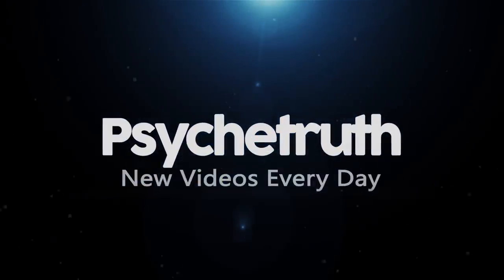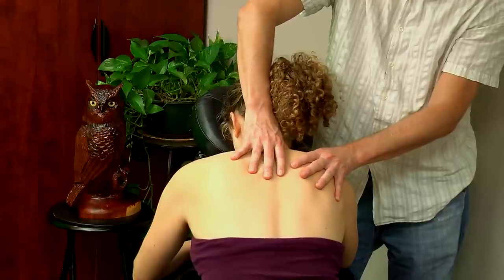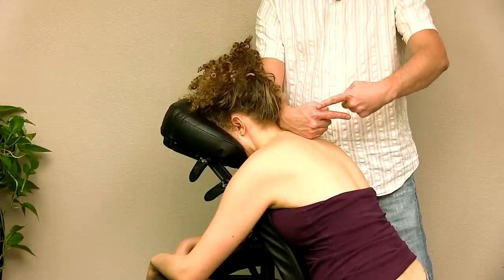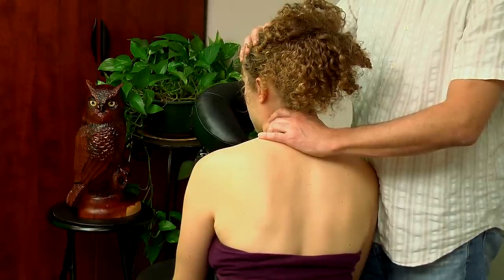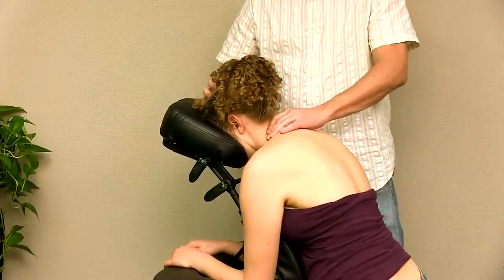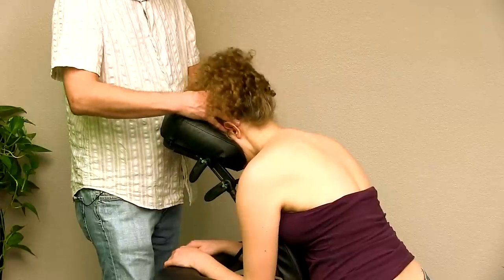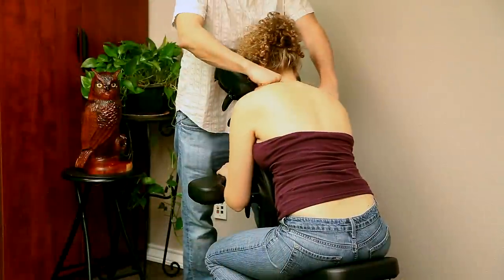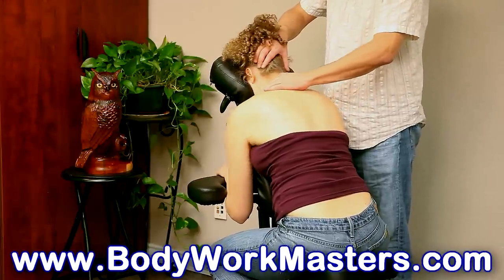HD Head, Shoulders, Neck Massage Therapy Techniques Chair, Greg Gorey Bodywork Masters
HD Head, Shoulders, NeckMassage Therapy Techniques Chair, Greg Gorey Bodywork Masters

Massage Therapy How To for Bicycle Injury Pain, HD Full Body Work | Gregory Gorey LMT, Austin